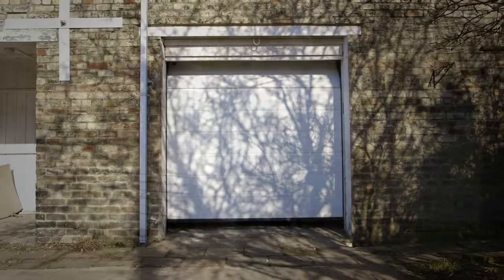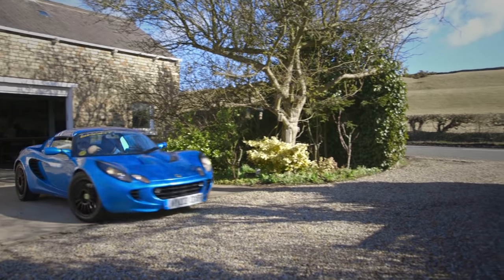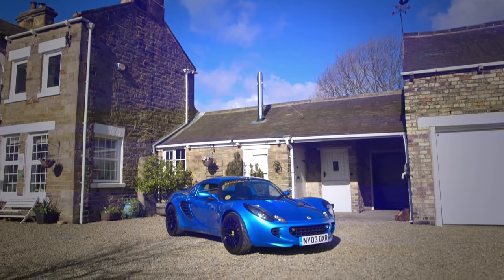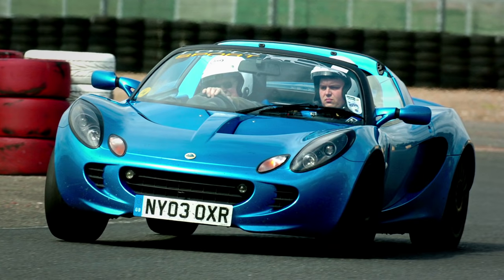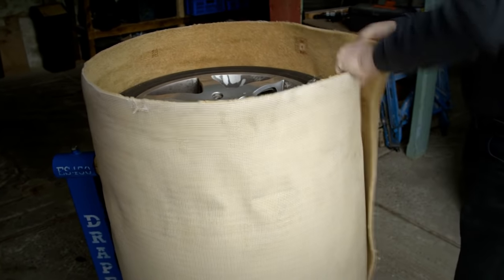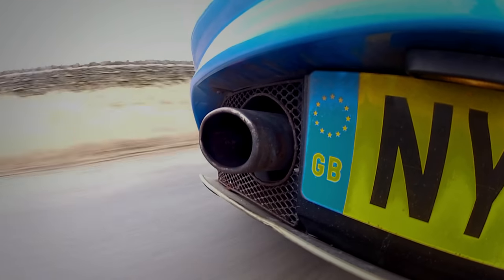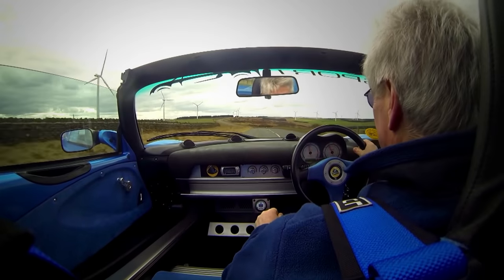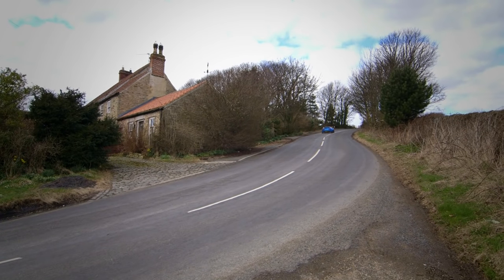Lotus Elise S2 - I Bought One | Rupert Richardson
Life-long Lotus fan Rupert Richardson tells us all about his dream car – a supercharged second-generation Elise

You've listened to the Auto Trader experts, now listen to the owners and find out what a vehicle is really like to live with.